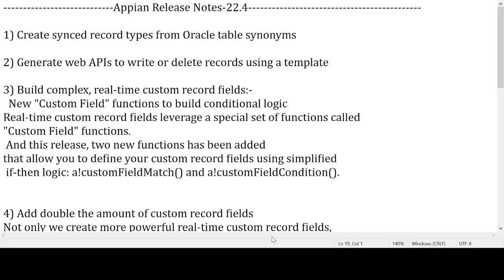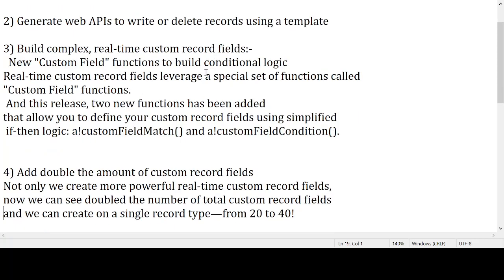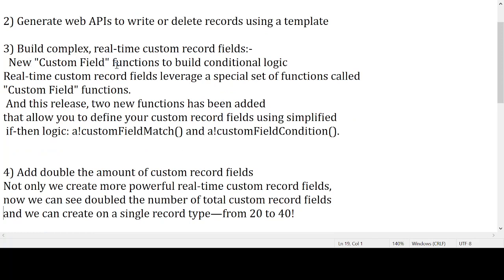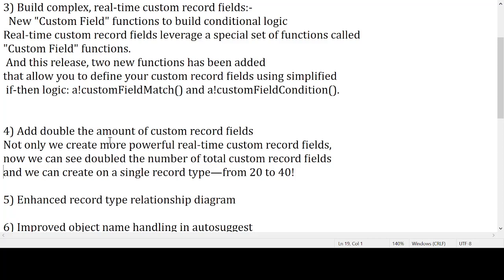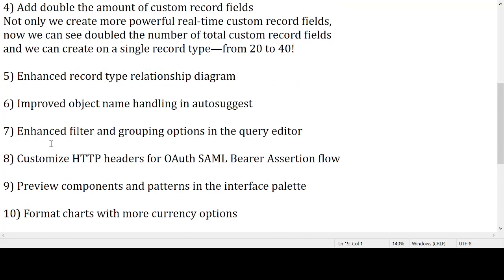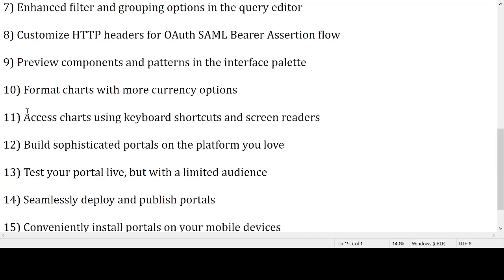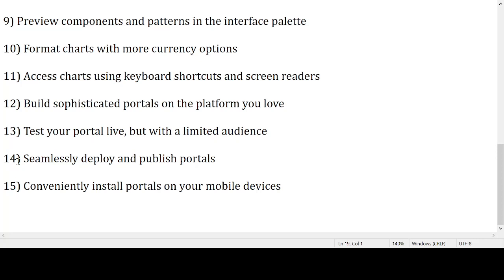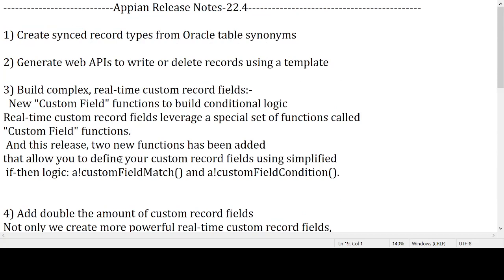PART-11 | Appian Release Notes 22.4 | Features of Appian version 22.4 | Appian Interview Question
PART-11 | Appian Interview Question in Appian | Appian Release Notes 22.4 | Features of Appian version 22.4

Below are the list of Appian Interview question lists from Part 1 to part 10:-